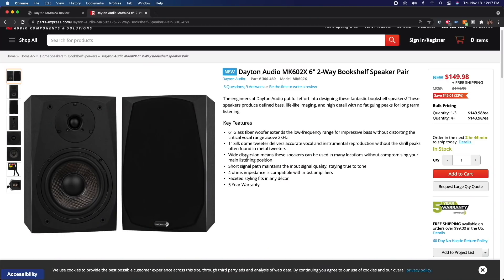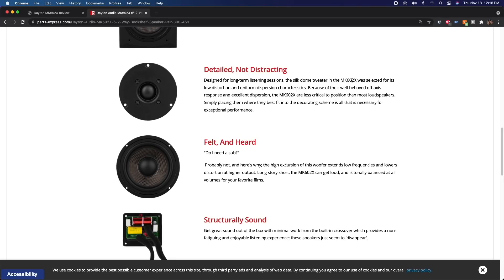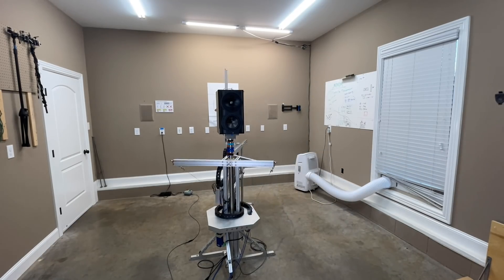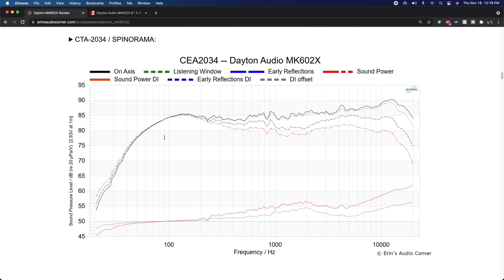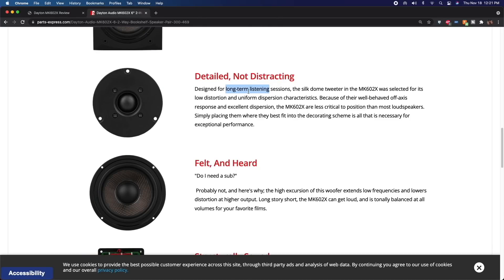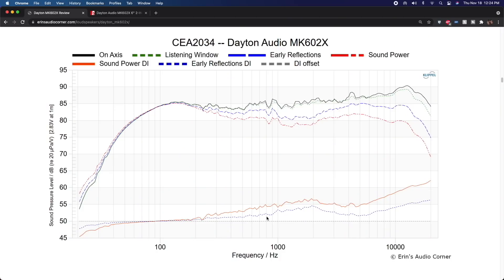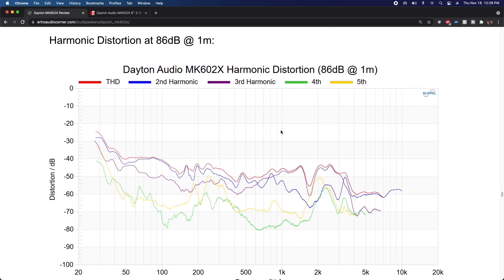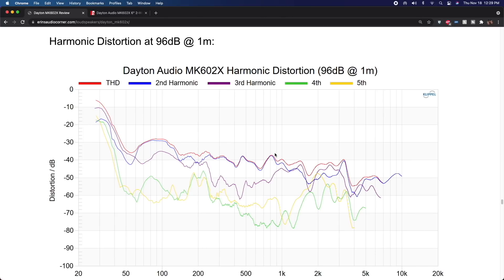Review of Dayton Audio's NEW $150/pair MK602X Bookshelf Speaker